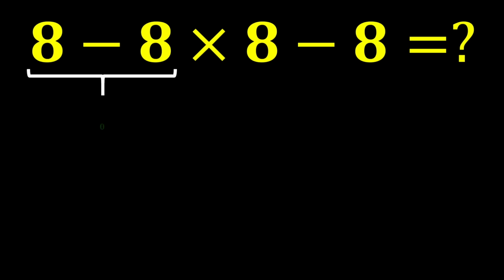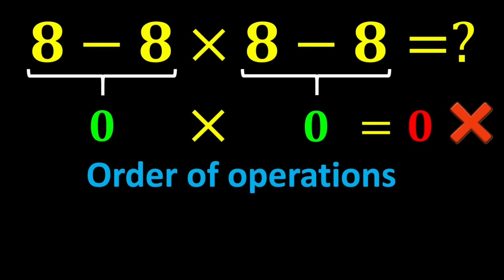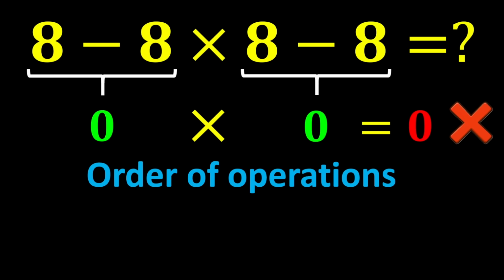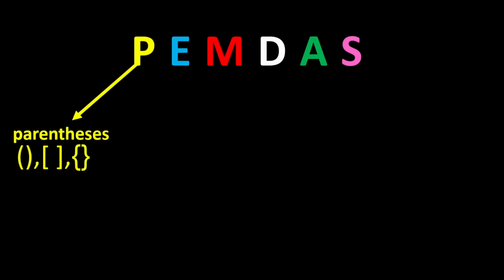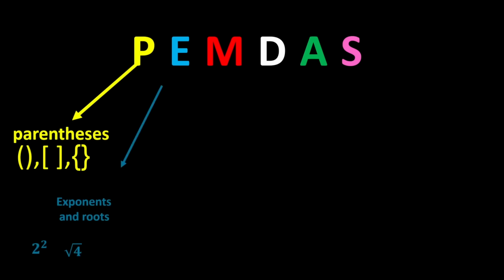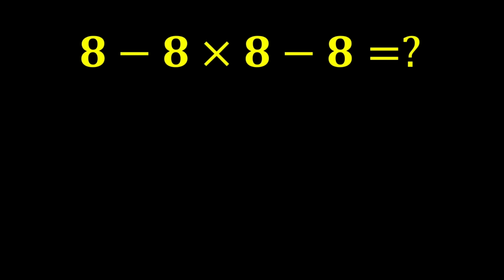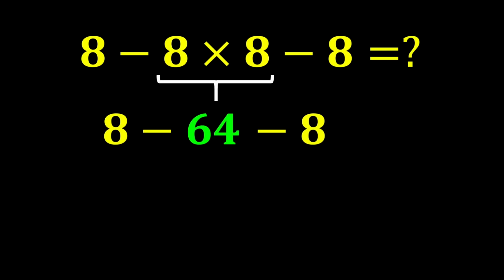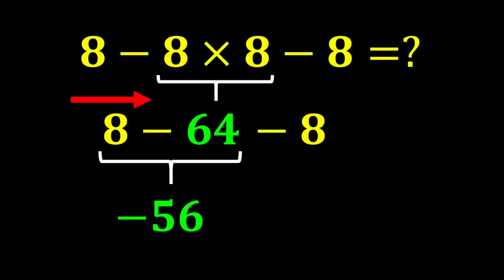Only 1% Can Solve This Math Problem!